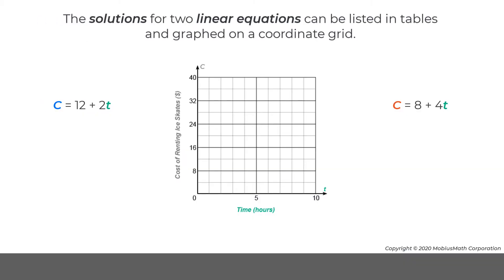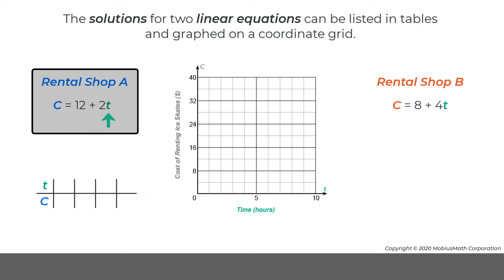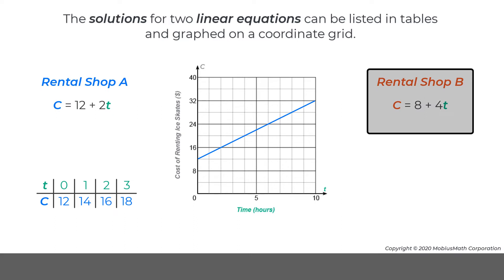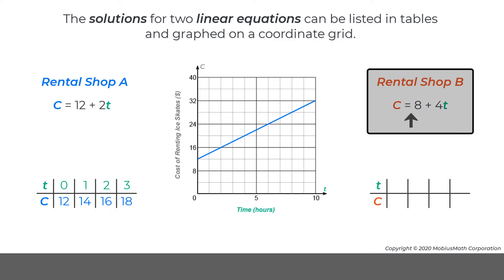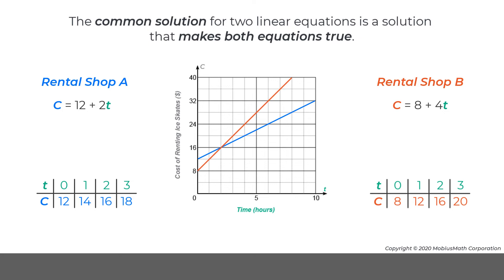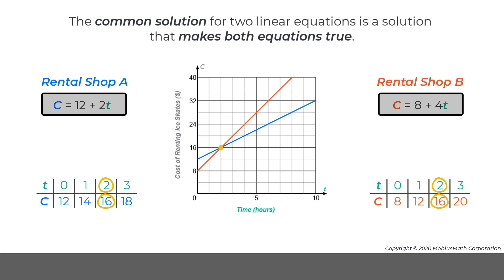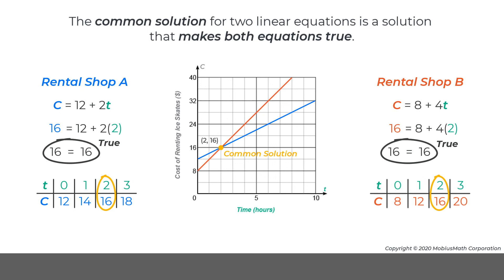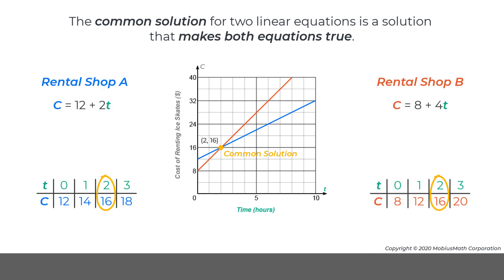MobiusMath EMC Video - Understand the Common Solution for Two Linear Equations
Learn to identify the common solution for two linear equations from tables and graphs.